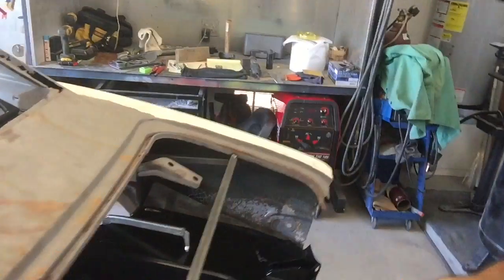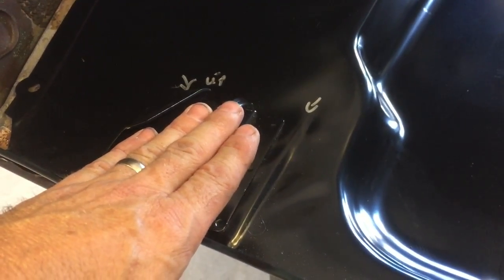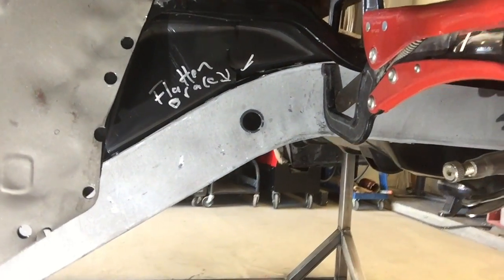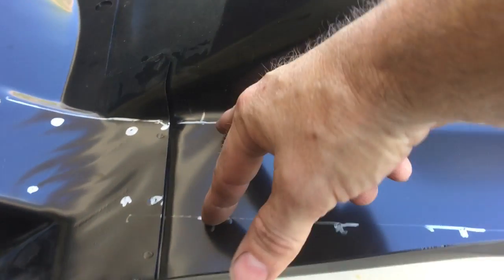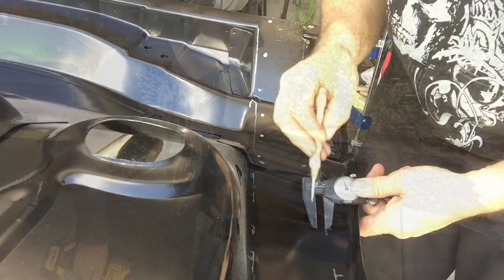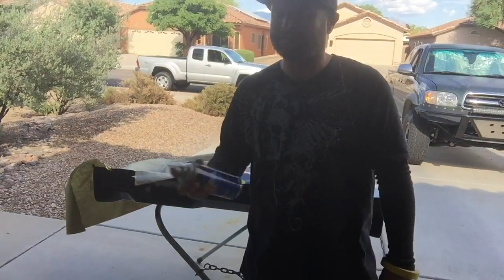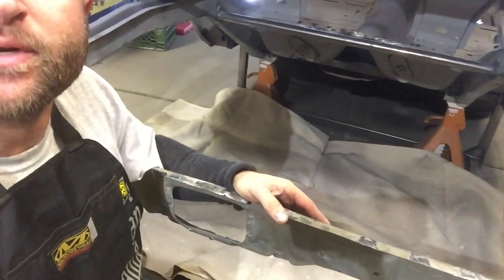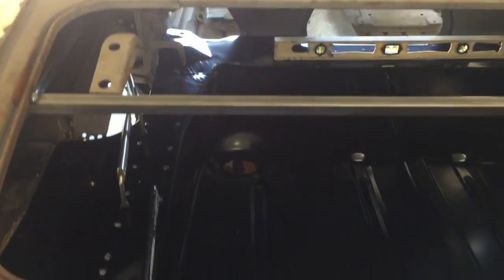1967 Camaro Trunk Pan Installation JAMESFREDDYS MC&HR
Final fittment and installation of the trunk pan in the first generation Camaro.  Follow the Playlist as we build the sheetmetal for our Penske camaro clone.